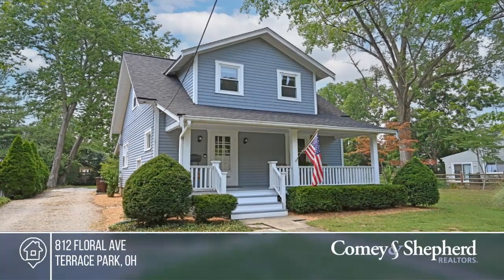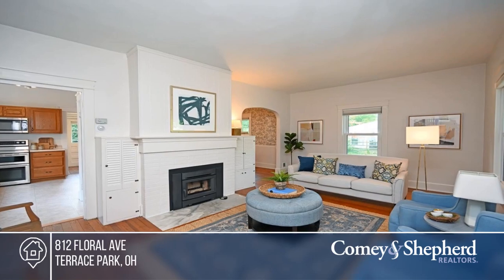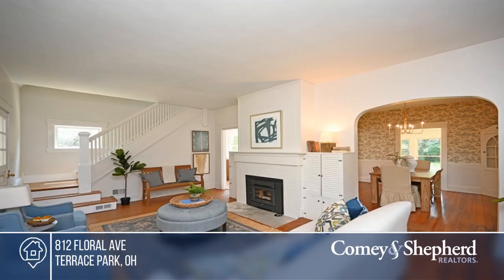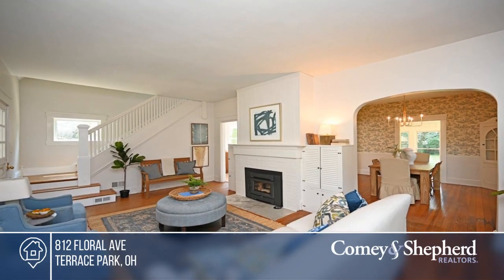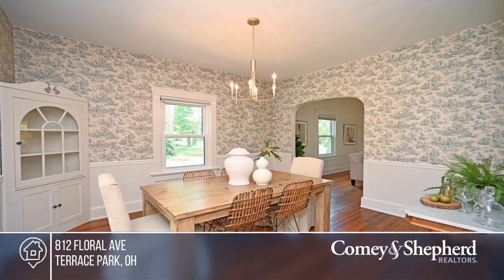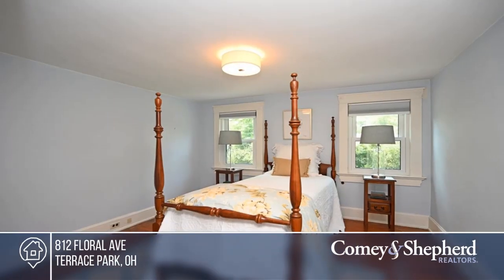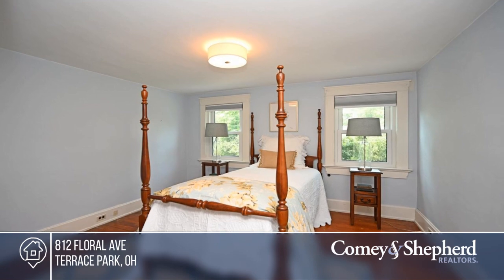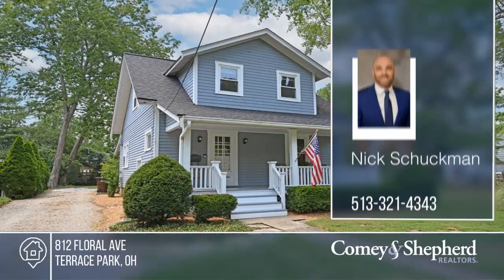812 Floral Ave Terrace Park, OH | MLS# 1747581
812 Floral Ave, Terrace Park, OH

Charming cottage in premier location in the Village. Classic Craftsman w/high ceilings, hardwood floors, large inviting front porch and newer SS appliances. Large, cleared lot. New roof 22. Upgraded to 200-amp service w/new panel 21. Almost all new windows and glass block in LL. New thermostat, humidif